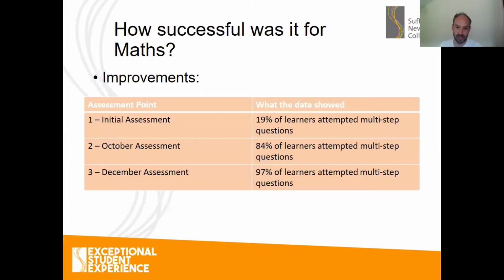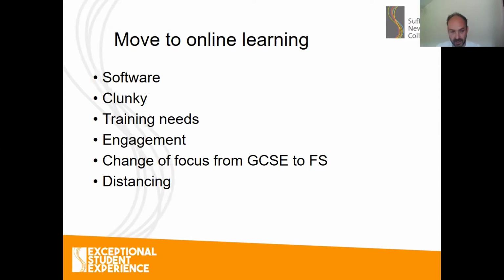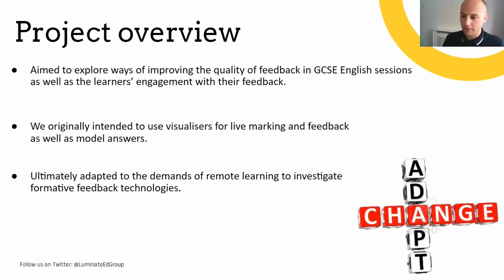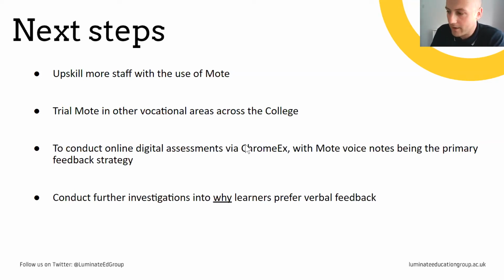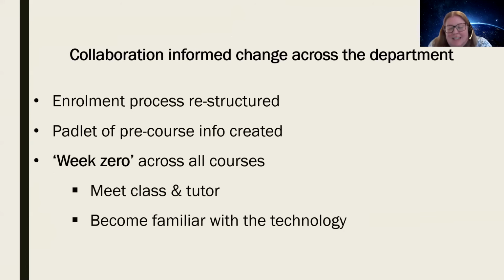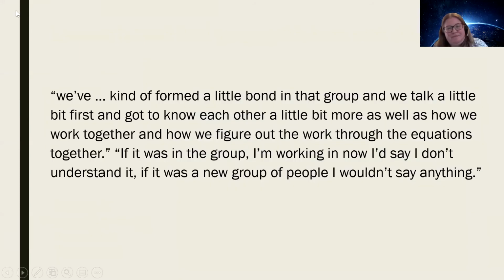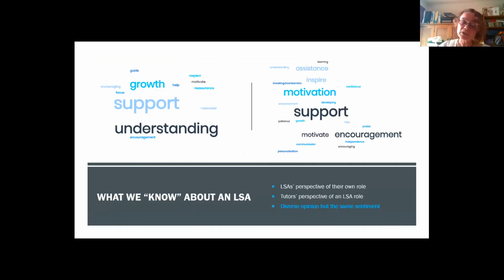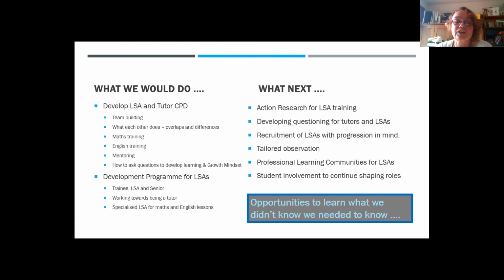OTLA 7 090721 Cluster 6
OTLA 7 Final Sharing Event 09/07/2021 - Research Cluster 6
Exploring new support models
Helen Hewlett presents
- West Suffolk College
- Develop
- Suffolk New College
- Leeds City College